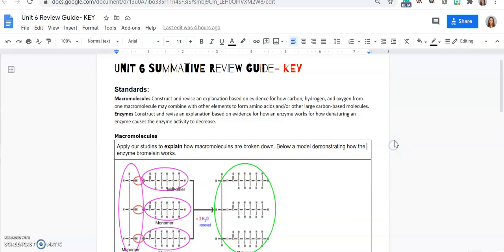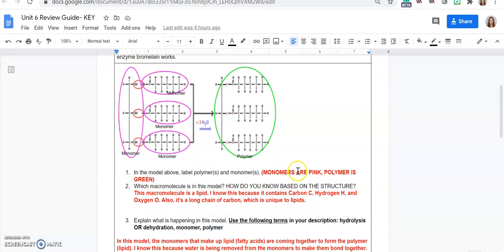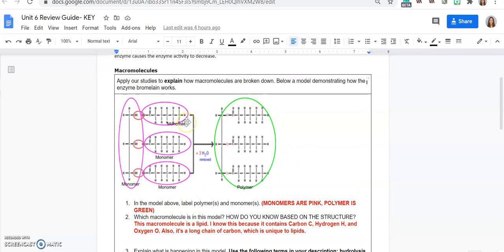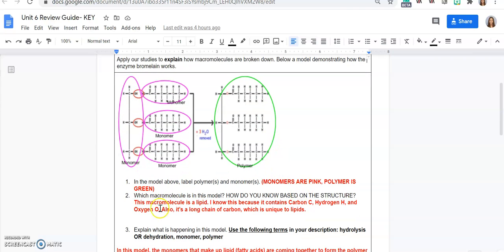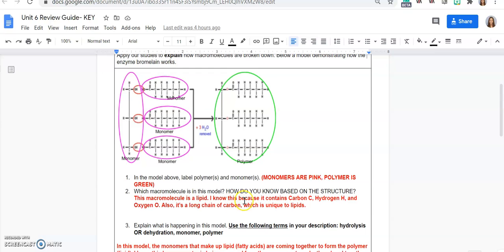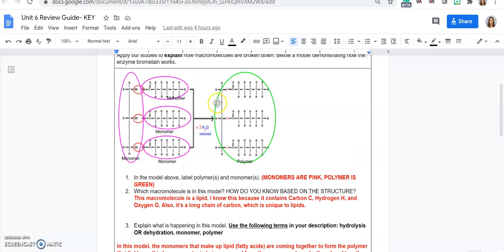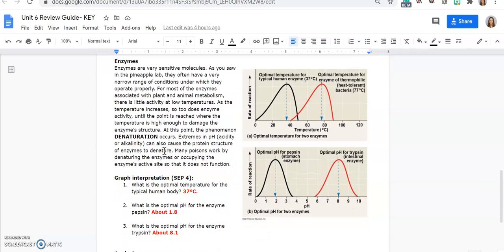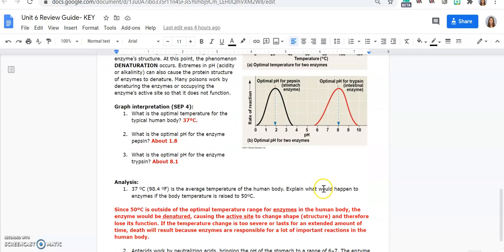Macromolecule & Enzyme Practice Summative Review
For U-High Biology, 2020